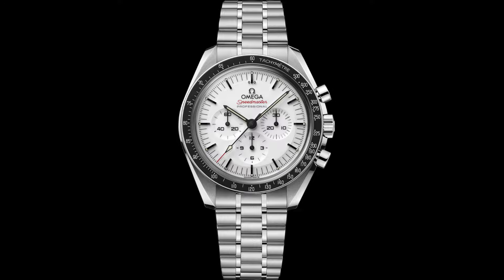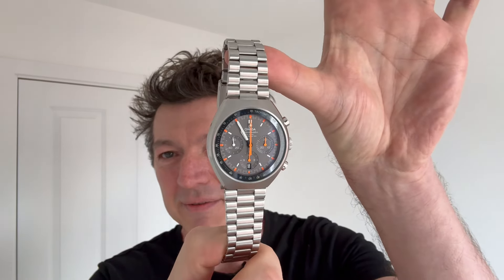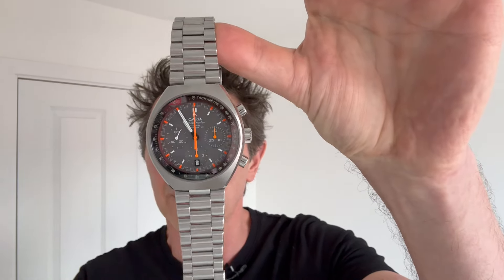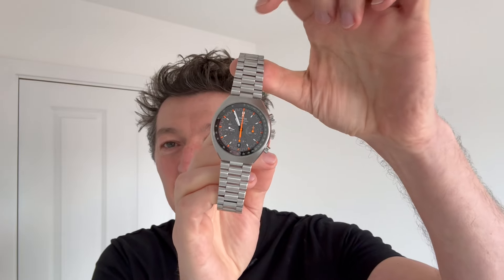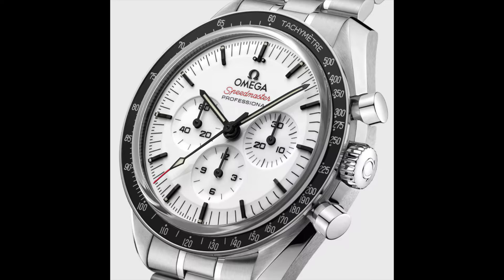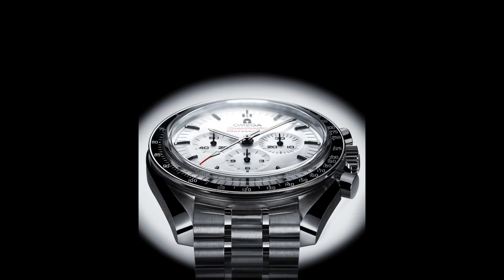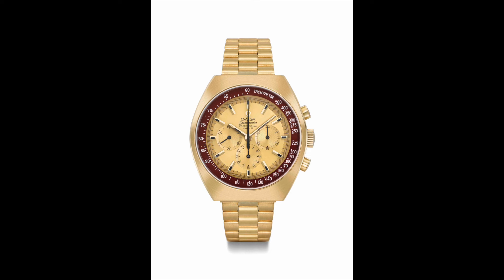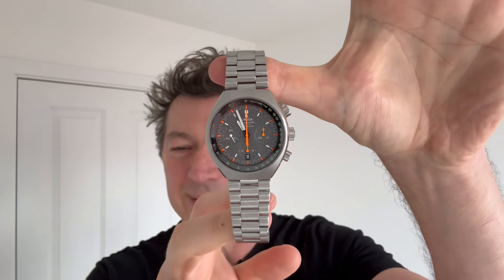#185 Message for Omega Executives Regarding The Speedmaster (Emergency)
I am the self-appointed Omega Speedmaster Ambassador of the UK and the whole world.

The unofficial self-appointed Omega Ambassador !!